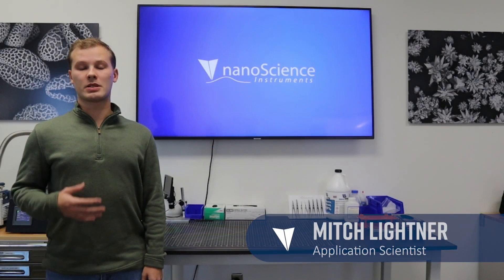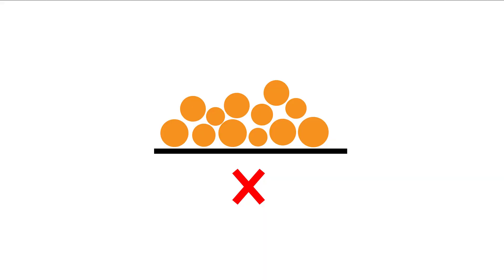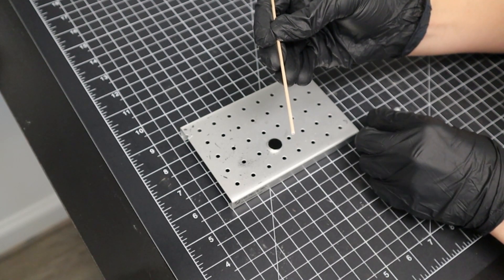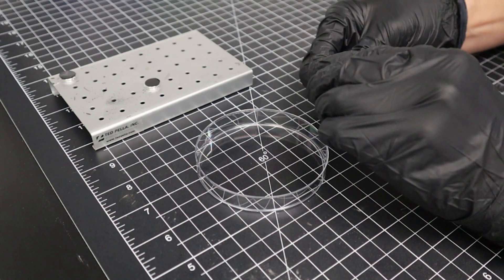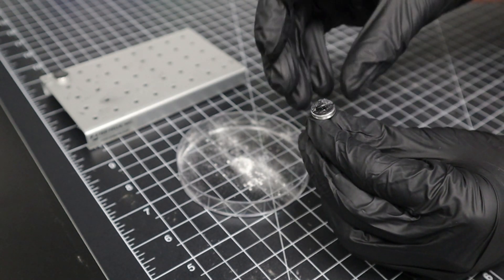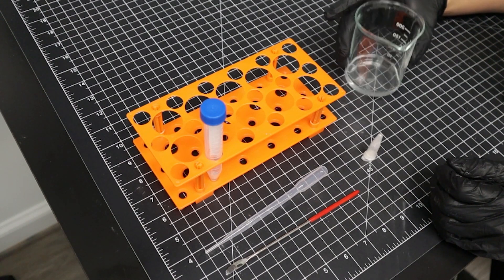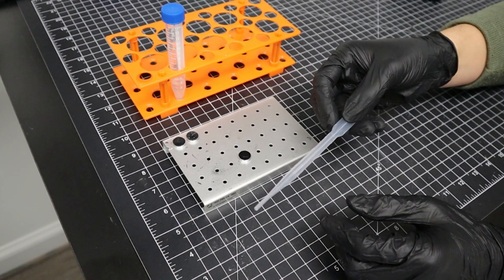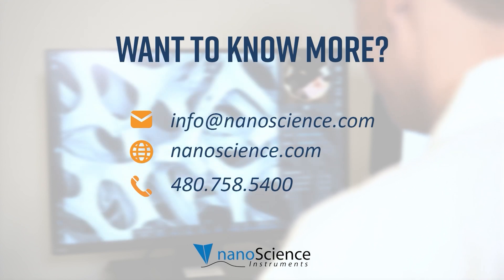How to Prepare Powder Samples on the Phenom Desktop SEM | SEM Sample Preparation Episode 3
Particles and dry powders are some of the most common types of samples characterized with scanning electron microscopy. Without careful preparation, agglomerates and loose particles will detract from your imaging quality, and can even cause some damage. This video discusses different methods for mounting powders efficiently so that particle morphology is easily identifiable and analysis is accurate.